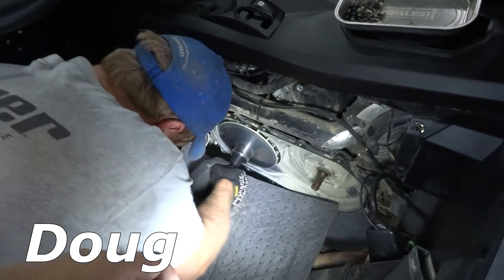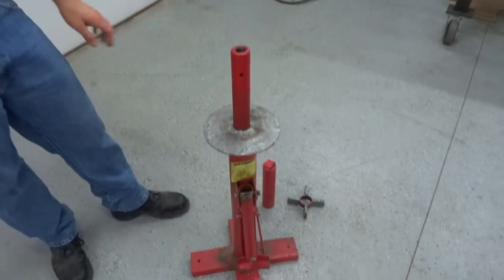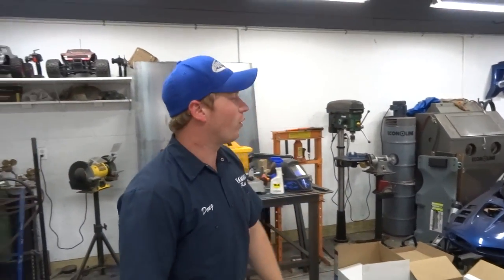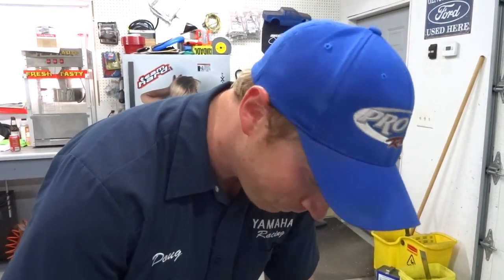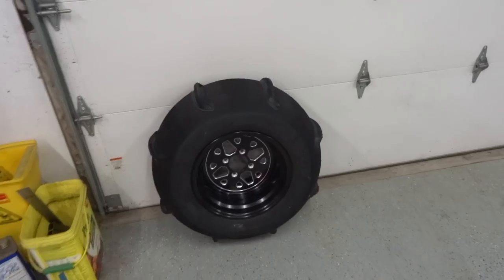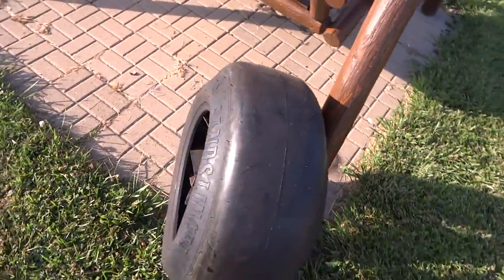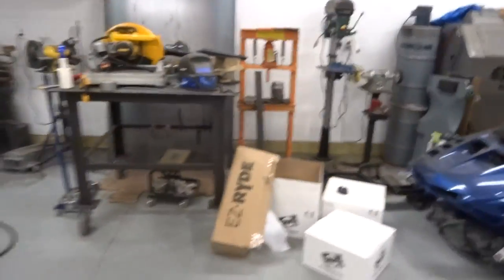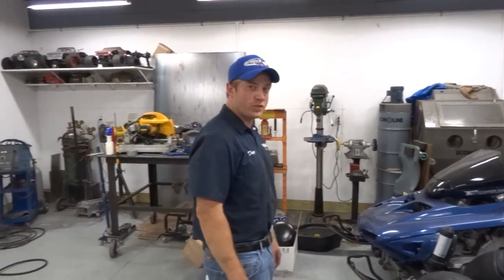How to mount ATV / UTV / SXS tires at home! Mounting Skat Traks on YXZ rims!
Watch as Nick and Doug mount Doug's new Skat Trak paddle tires on his fresh Douglas wheels for his YXZ!